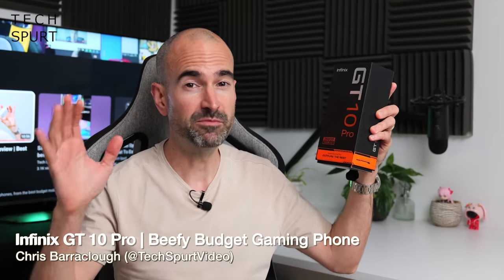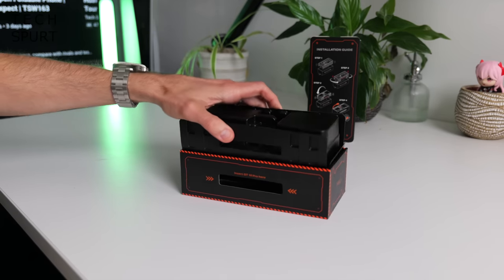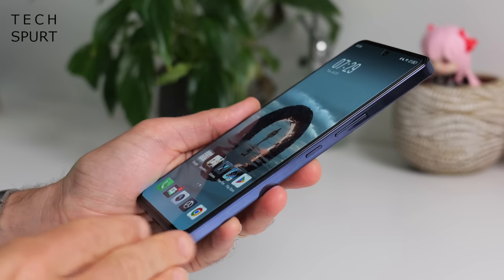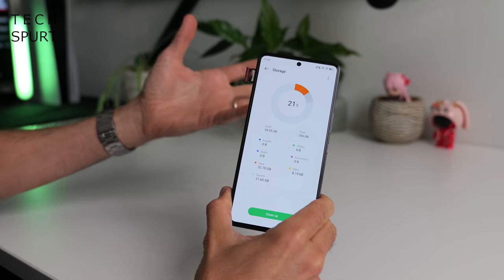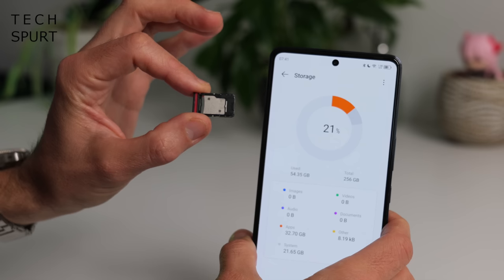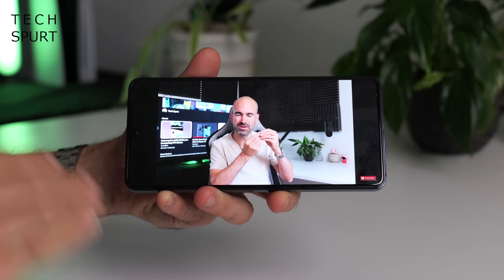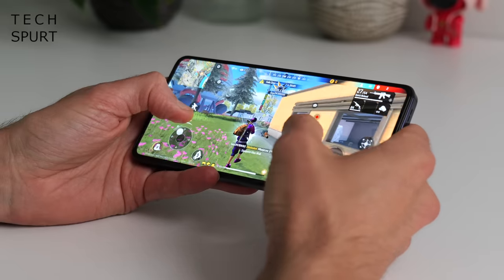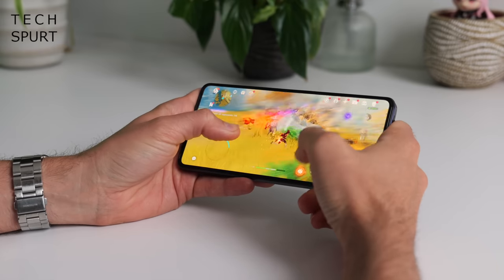Beefy Budget Gamer Phone! | Infinix GT 10 Pro Unboxing & Gaming Review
Unboxing the Infinix GT 10 Pro plus a review of the gaming smarts, on the best Android titles like Free Fire and Genshin Impact. For a budget gamer smartphone, the Infinix GT 10 Pro boasts strong Dimensity 8050 performance, long battery life and dedicated gaming tools. So what do you reckon, worth a purchase?

This 6.67-inch smartphone looks like a regular mobile until you flip it around, revealing the 'techno' back with LED action. You don't get triggers etc, but the Infinix GT 10 Pro offers a full range of game features to help out in PubG etc. That OLED screen is a beauty and the stereo speaker setup not too shabby either.

You've got a headphone jack and expandable storage, quite rare in a phone in 2023. The Infinix GT 10 Pro also offers plenty of power thanks to Mediatek's chipset, while the 5000mAh battery will last you all day.

Oh yeah, there's also a perfectly standard 108MP camera. And a dual flash selfie effort, if you wanna snap your victory face after conquering PubG.

So is the Infinix GT 10 Pro the best budget gaming phone right now? Well, it's not as beefy or feature-dense as the Red Magic or Black Shark mobiles, but slightly shonky XOS shenanigans aside, it's certainly a well-specced device. And it helped me win a game of Free Fire so it has to be decent.

Infinix GT 10 Pro Unboxing & Review Chapters:
0:00 - Get on with it!
0:48 - What's in the box?
1:45 - Design
3:11 - XOS & features
4:49 - X Arena gaming tools
5:23 - Gaming toolbar
6:17 - Display & audio
8:16 - Performance
8:53 - Free Fire test
9:58 - Genshin Impact test
10:47 - Battery & connectivity
11:39 - Cameras
12:56 - Byyyeeeeee